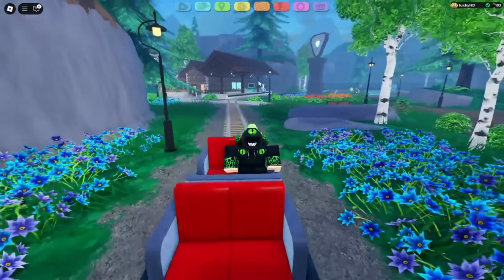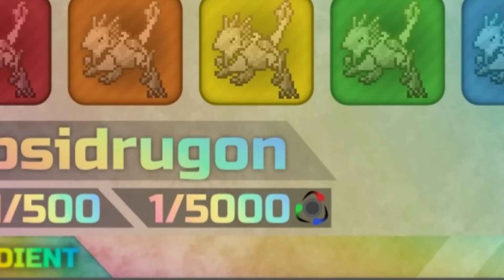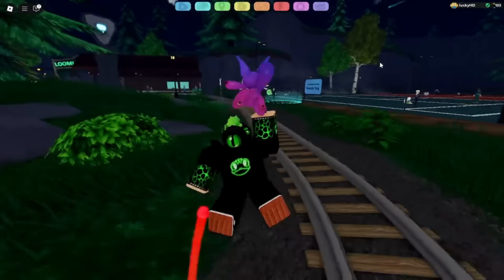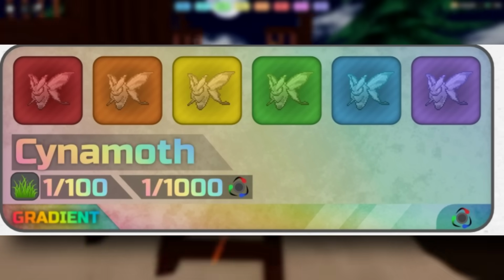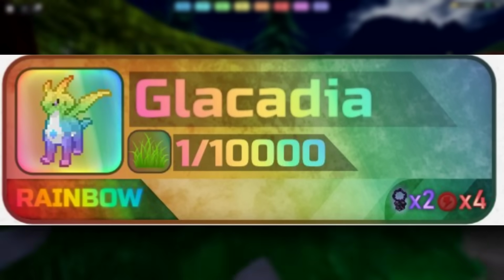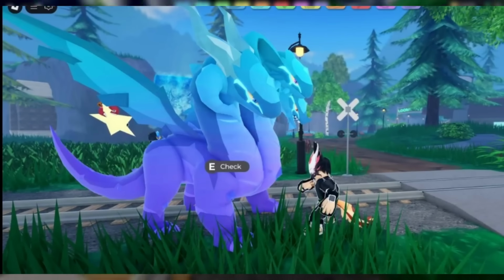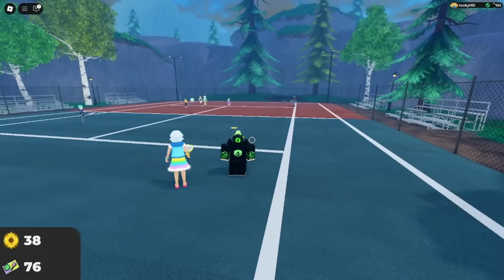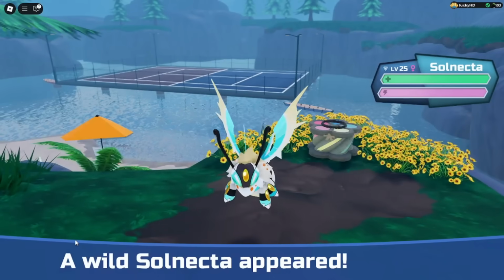How to Get EVERYTHING in Loomunity Park Event 2025! | Loomian Legacy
Loomian Legacy / Tales of Tanorio is a Roblox MMO Creature Catching Game centered around collecting, battling, and trading creatures, on this channel we post theorys, leaks, & guides and keep you up to date on all the latest Creature Catching Game News!